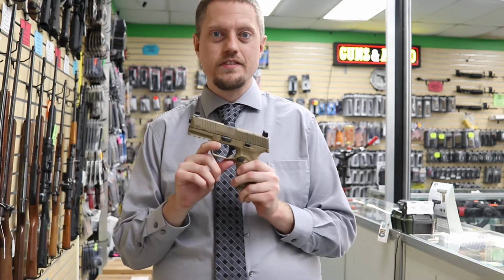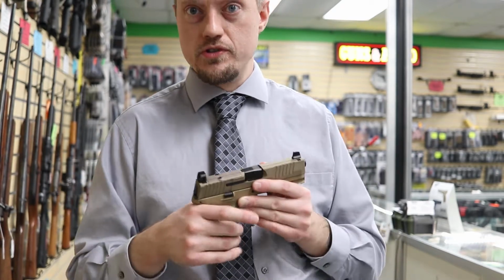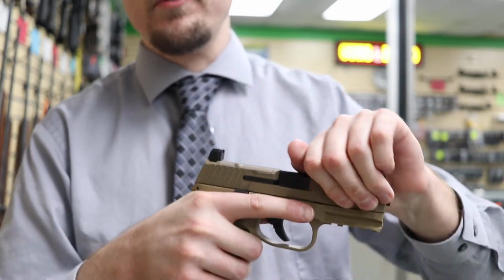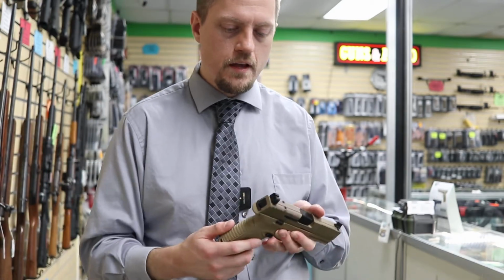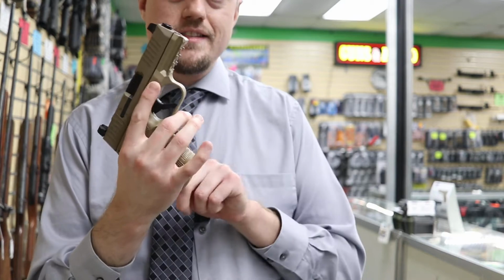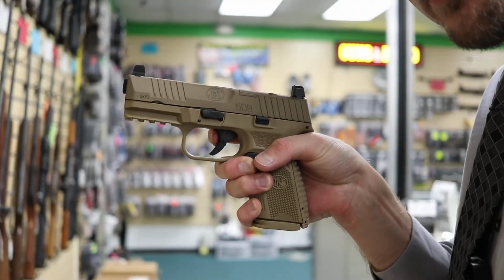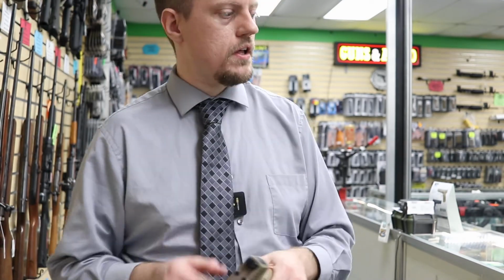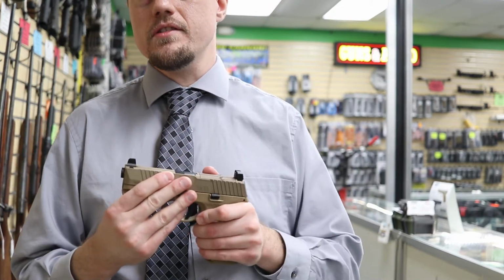FN 509M Midsize MRD FDE pistol quick look